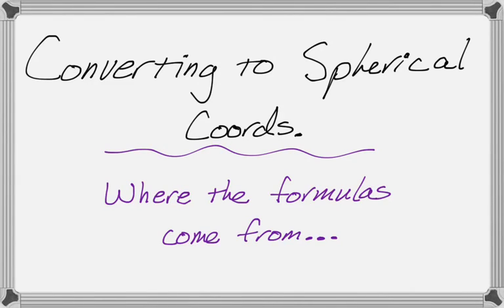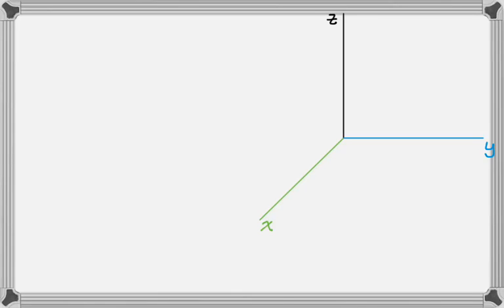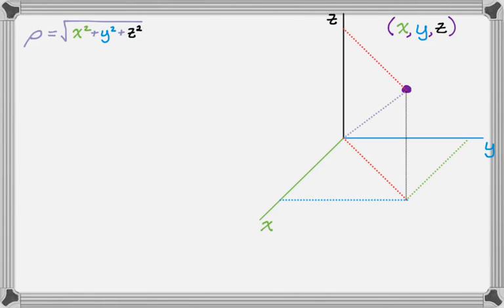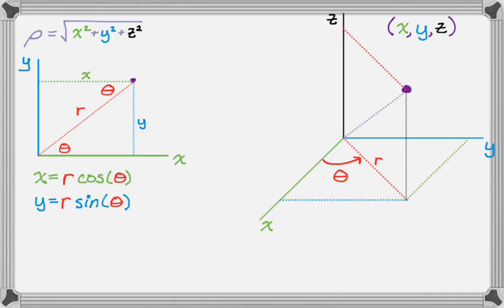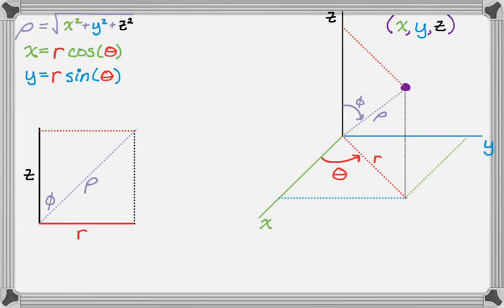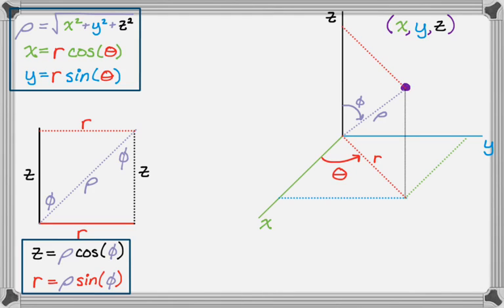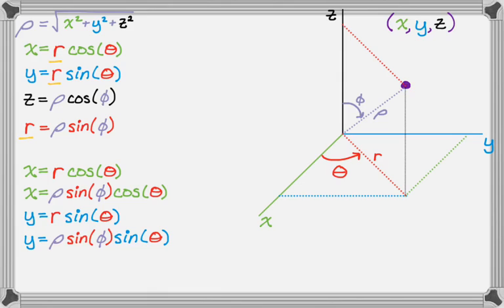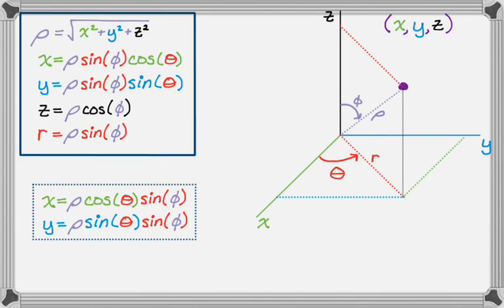Deriving the formulas for converting rectangular to spherical coordinates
In this video we work out the formulas that are involved in converting from rectangular coordinates with x, y, and z, to spherical coordinates, with rho, theta, and phi.  We draw a bunch of rectangles, label everything we see, and do some trigonometry to find what we need.  It's useful to remember how to get the formulas because it's honestly pretty easy to forget the formulas if you don't use them very often!